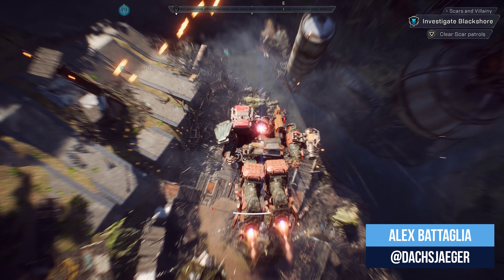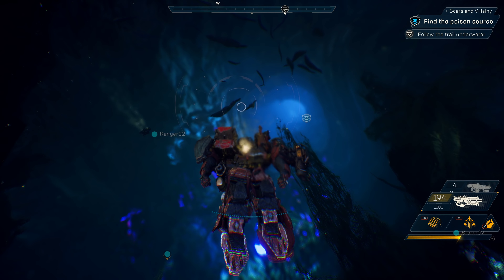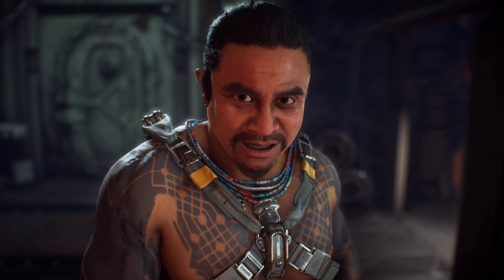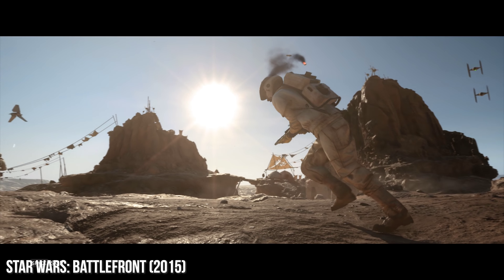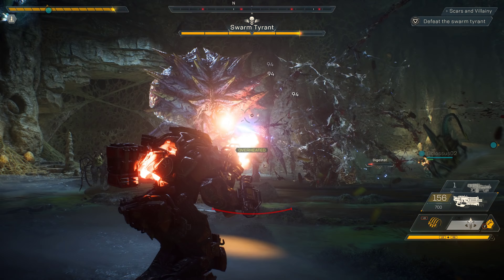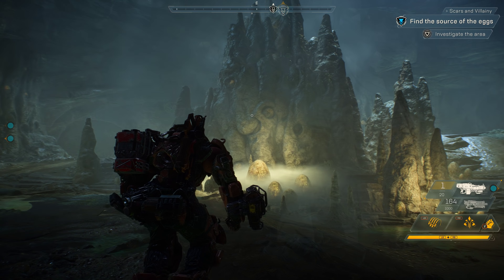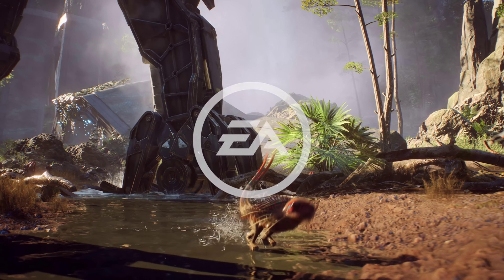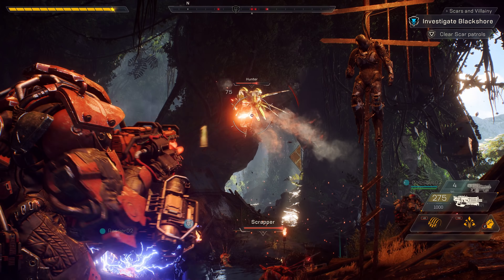[4K] Anthem Demo Analysis: A New Direction For BioWare... And Frostbite?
A full technical breakdown of the impressive 20-minute gameplay demo for Anthem. Alex breaks down the features that caught his eye in this remarkably impressive presentation.